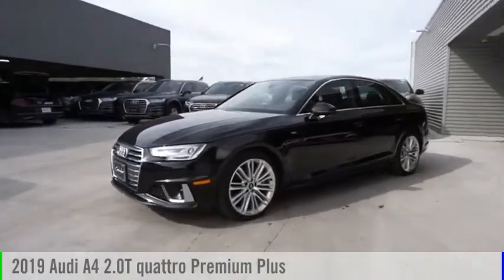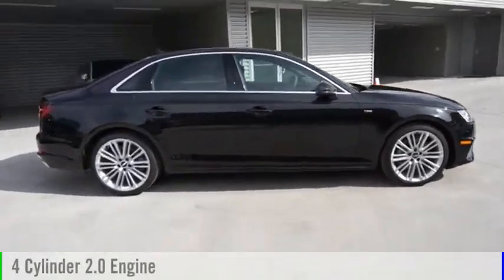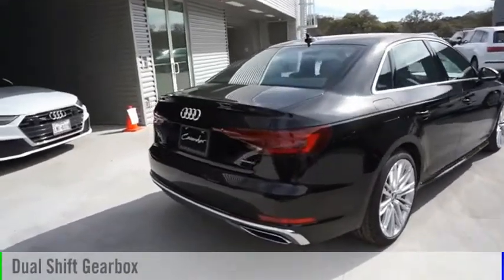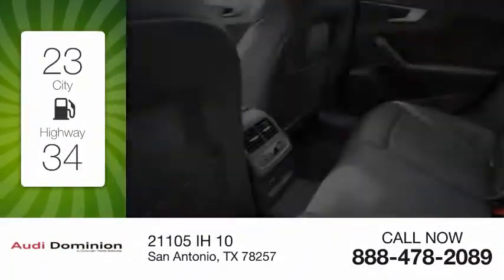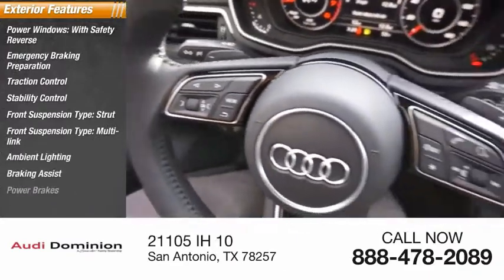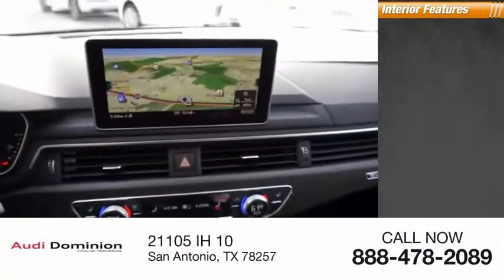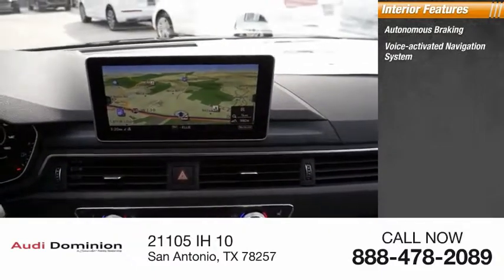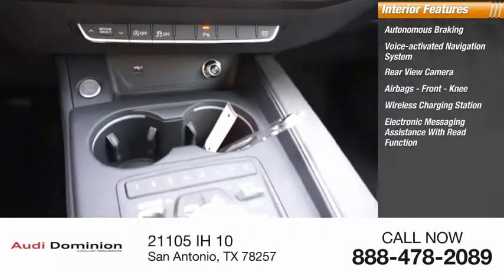2019 Audi A4 San Antonio TX 0A009574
2019 Audi A4 2.0T quattro Premium Plus

Audi Dominion
 21105 IH 10

This 2019 Audi A4 4dr 2.0 TFSI Premium Plus S Tronic quattro AWD features a 2.0L 4 Cylinder 4cyl Gasoline engine. It is equipped with a 7 Speed Automatic transmission. The vehicle is MYTHOS BLK MET with a BLK LTH interior. It is offered with a full factory warranty.